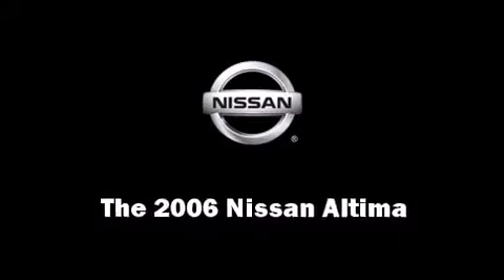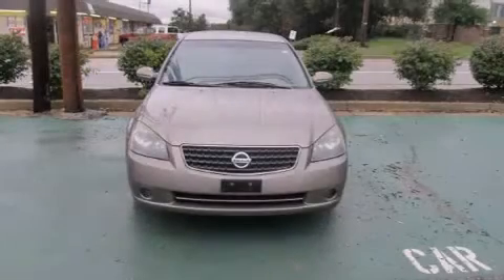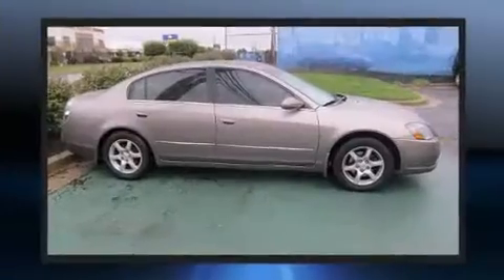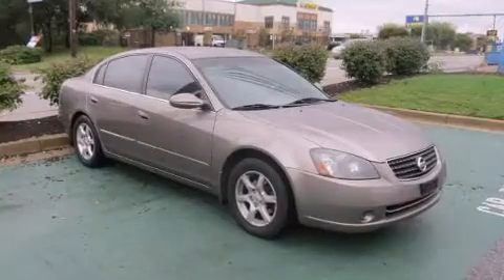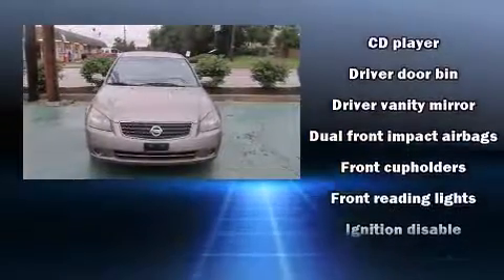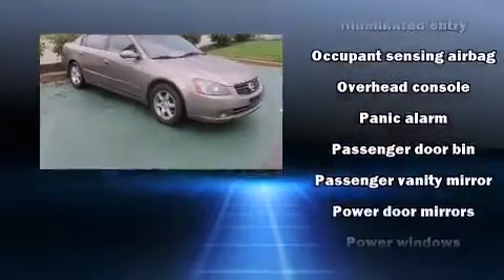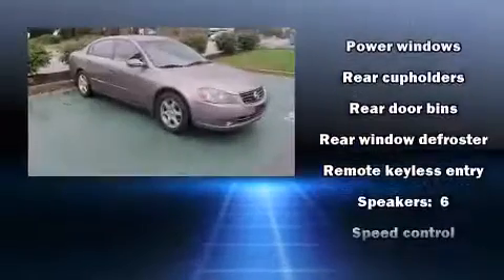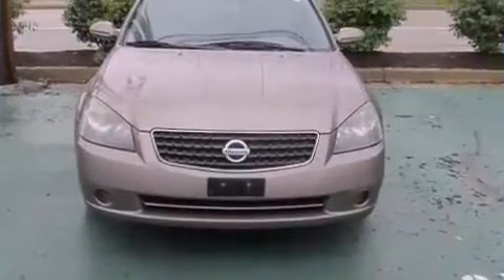2006 Nissan Altima 2.5 S in Glen Burnie, MD 21061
The 2006 Nissan Altima. This 4 door sedan still has fewer than 70,000 miles! It features a front-wheel-drive platform, an automatic transmission, and a 2.5 liter 4 cylinder engine. All of the premium features expected of a Nissan are offered, including: front and rear cupholders, a tachometer, air conditioning, telescoping steering wheel, power door mirrors, remote keyless entry, and much more. Nissan ensures the safety and security of its passengers with equipment such as: dual front impact airbags with occupant sensing airbag, anti-whiplash front head restraints, a panic alarm, and 4 wheel disc brakes. We pride ourselves in the quality that we offer on all of our vehicles. Please don't hesitate to give us a call.